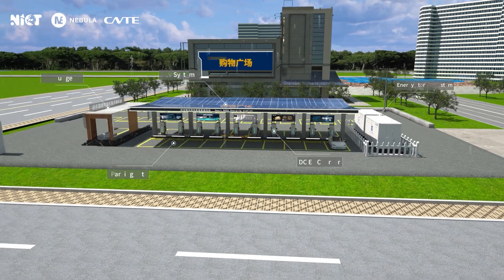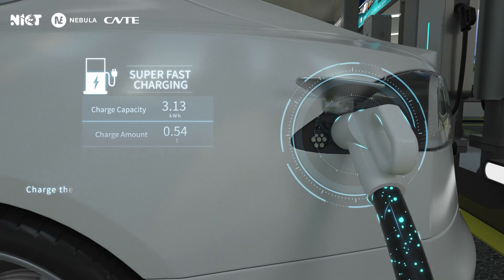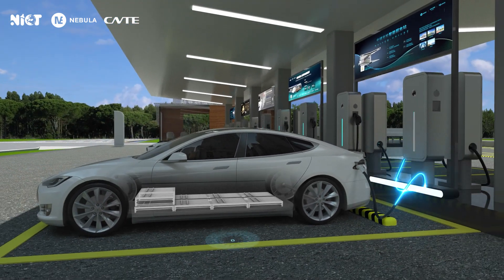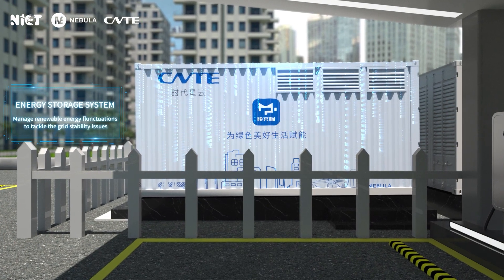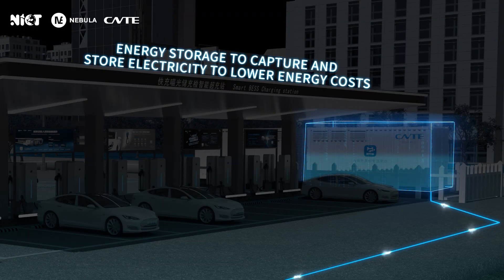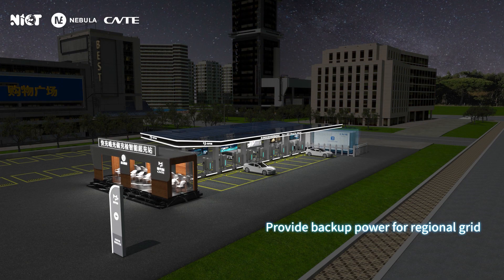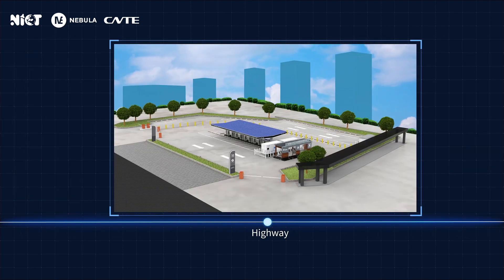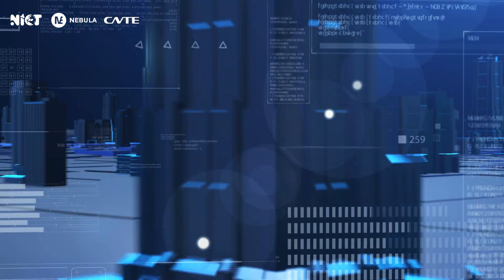China's First BESS EV Charging Station with All DC Micro-Grid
In response to the government’s policy of reducing carbon emissions,  China's first all DC micro-grid EV charging station integrated battery detection and PV energy storage system is rapidly rolling out across the country. China’s emphasis on sustainable development and the acceleration of power grid reform is currently a world-renowned phenomenon.

We are honored to be able to jointly participate in this great project with CNTE. Nebula Electronics is taking the parts of EV chargers and PCS as well as the infrastructure construction of charging stations. CNTE develops the whole incredible energy storage system.

BESS Intelligent Super Charging Station is the first domestic standardized intelligent charging station utilizing full DC micro-grid technology to integrate charging piles, energy storage, photovoltaic cells, and on-line battery testing. By innovatively combining energy storage and battery testing technologies, it can facilitate the resolution of power capacity and safety charging issues in the urban central area charging infrastructure amid the rapid development of electric vehicle in the context of carbon neutrality goals by 2050. While enhancing the safety factor in the process of promoting electric vehicles and energy storage applications, it can realize the next generation of electric vehicles to achieve a fast charging technology of 200-300 km with 7-8 minutes of quick charging, thereby resolving users’ concerns over range and battery safety.

This was achieved through a collaborative effort between Contemporary Amperex Technology Co., Limited, Contemporary Nebula Technology Energy Co., Ltd and Nebula Electronics, a novel example of the development of the renewable energy storage and EV industry, which might be the best case for exploring the practicability and possibilities of V2G so far.

About us:
Nebula is a leading manufacturer of battery test system, providing comprehensive and tailored battery testing and automation solutions, as well as EV charger and Energy Storage System (ESS) solutions. At Nebula, we understand the essentiality of sustainable life and strive to deliver the highest quality service and safest testing systems and instruments for both research and industry, by making world-class battery test solutions, for today’s technology, and for tomorrow’s innovation.